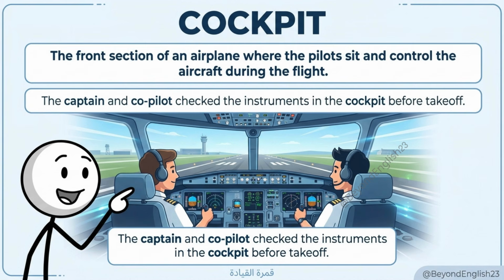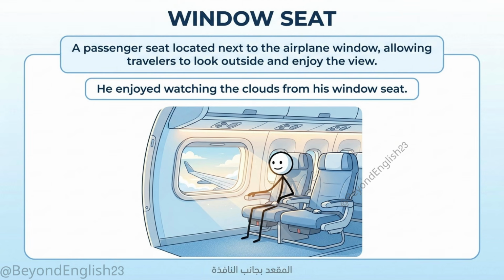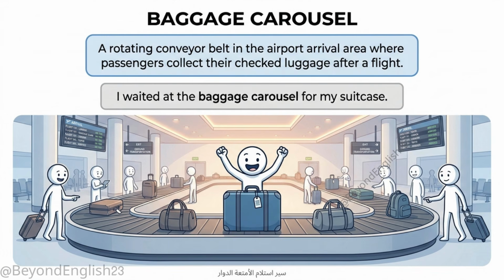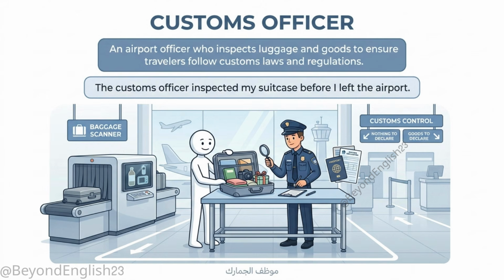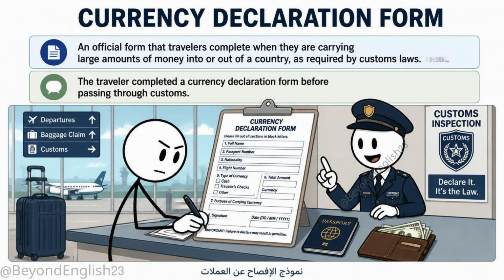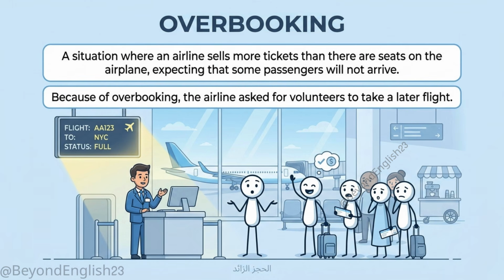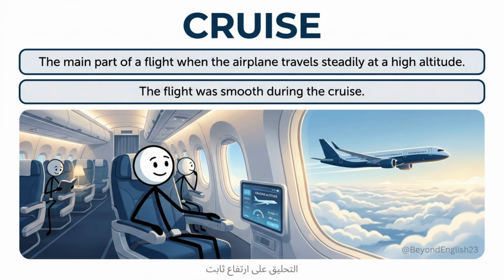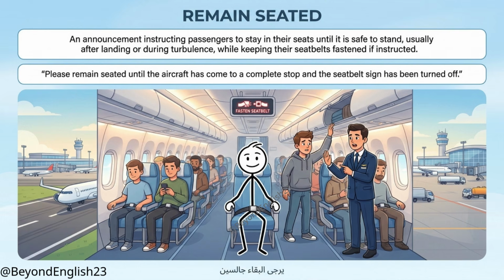Never Feel Lost at the Airport Again | 100+English Words لا تشعر بالضياع في المطار مرةً أخرى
✈️ Never feel lost at the airport again! Learn 100+ essential airport and airplane English words and phrases with clear explanations, real-life examples, and Arabic translations.

Whether you're traveling abroad, preparing for IELTS or TOEFL, improving your English, or simply want to understand airport announcements and communicate with confidence, this complete lesson gives you the practical vocabulary you'll actually use on every trip.

In this comprehensive lesson, you'll master English vocabulary related to airports, airplanes, flights, check-in, boarding, security, immigration, customs, baggage, airport staff, announcements, airplane parts, seating, in-flight services, emergencies, and much more.

📚 In this video, you'll learn:
✈️ Airport vocabulary
🛫 Airplane vocabulary
🎫 Tickets & booking terms
🛄 Check-in & baggage vocabulary
🛂 Security, customs & immigration
🎙️ Airport announcements
👨‍✈️ Airport staff & crew members
💺 Airplane parts & seating
🍽️ In-flight services
🌍 Essential travel words & phrases

Each word includes:
✅ A clear English definition
✅ A real-life example sentence
✅ An accurate Arabic translation

⏱️ Timestamps

00:00 Introduction
00:14 Section 1 — Airport Basics & Essential Vocabulary
10:00 Section 2 — Check-in, Documents & Baggage
20:00 Section 3 — Airport Facilities & Staff
24:00 Section 4 — Airplane Parts & In-Flight Vocabulary
28:00 Section 5 — Travel & Flight Terms
31:00 Section 6 — Flight Operations & Types
34:00 Section 7 — Airport Announcements & Final Vocabulary
35:30 Conclusion

This lesson is perfect for:
✈️ Travelers
📚 English learners (Beginner to Advanced)
🎓 IELTS & TOEFL students
🌍 Anyone who wants to speak English confidently while traveling

✈️ لا تشعر بالضياع في المطار مرةً أخرى! تعلّم أكثر من 100 كلمة وعبارة إنجليزية خاصة بالمطار والطائرة، مع شرح واضح، وأمثلة من الحياة اليومية، وترجمة عربية دقيقة.

سواء كنت تستعد للسفر، أو تطوّر لغتك الإنجليزية، أو تستعد لاختبارات IELTS وTOEFL، أو تريد فهم الإعلانات في المطار والتحدث بثقة أثناء السفر، فهذا الدرس الشامل سيوفر لك المفردات التي ستستخدمها فعلًا.

ستتعرف في هذا الدرس على:
• مفردات المطار والطائرة
• الحجز والتذاكر
• تسجيل الوصول والأمتعة
• الأمن والجمارك والهجرة
• إعلانات المطار
• طاقم المطار والطائرة
• أجزاء الطائرة والمقاعد
• الخدمات أثناء الرحلة
• أهم الكلمات والعبارات المستخدمة في السفر

كل كلمة تتضمن:
✔️ تعريفًا باللغة الإنجليزية
✔️ مثالًا من الحياة اليومية
✔️ ترجمة عربية دقيقة

إذا أعجبك الفيديو، فلا تنسَ الإعجاب والاشتراك في القناة وتفعيل الجرس ليصلك كل جديد.